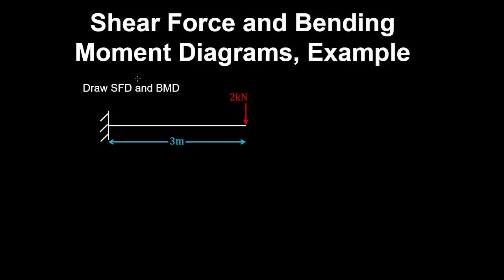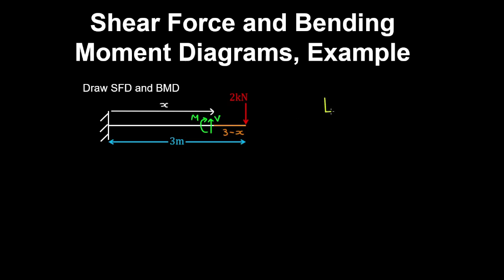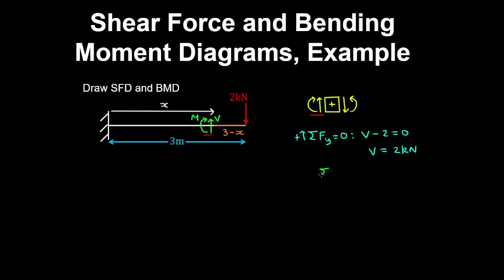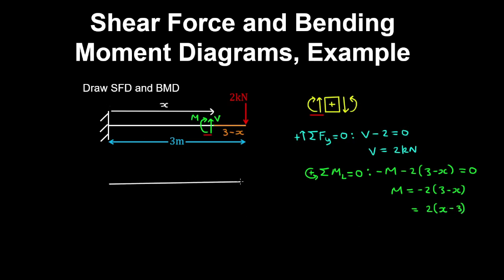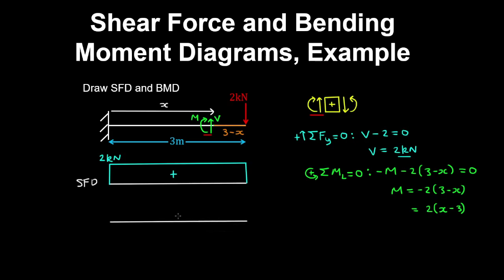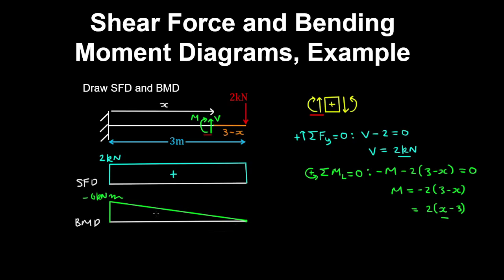Bending Moment, Shear Force, Beam, Example - Structural Engineering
This Structural Engineering video covers a worked example problem on finding the internal forces in beams.